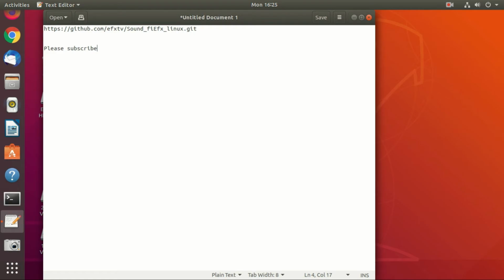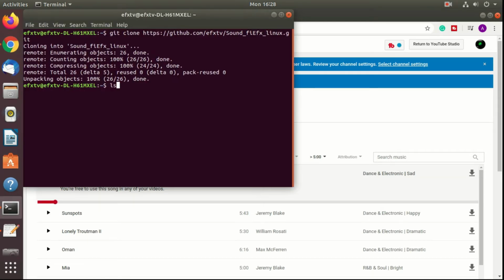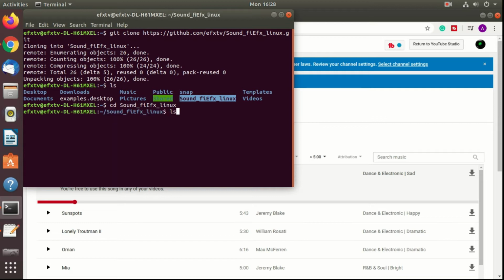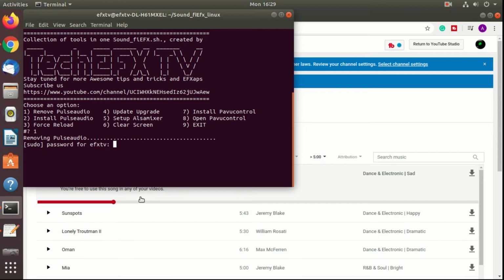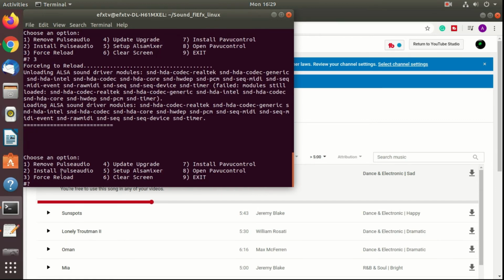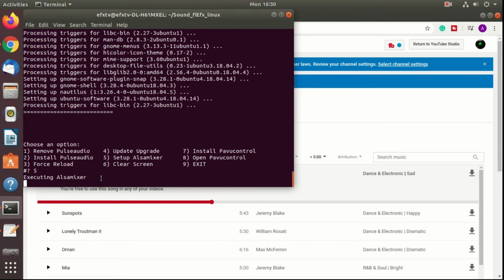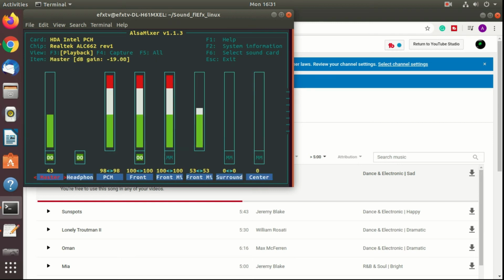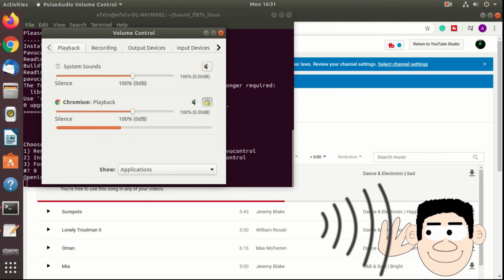No sound after upgrade to Ubuntu 20.04 and 18.04 | No Sound in Ubuntu 100% fixed in Ubuntu -Part 1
The biggest problem with Ubuntu is No sound after upgrade or installing the new Ubuntu 20.04 and 18.04. Today we are going to show how to fix No Sound in Ubuntu 100% fixed in Ubuntu

Let me know if you still face any issue

Proxychains Kali Linux 2021.1

Hello and welcome back to Tech EFX TV.  I've seen so many peoples who have given up to ubuntu to No sound error. I tried and fixed it just for those who still have had this error in their system.

You can do pretty the same by running some commands. I've mentioned this in the description. If you are a beginner I would suggest you do it using the Ubuntu terminal.

However, I made it more simple and quick to get Ubuntu sound 200% working. No longer trouble with no Sound error in Ubuntu.

Let me show you the commands we are going to run in a bash file I've created for you and named it Sound fi-Efx_linux. I've uploaded the file on git hub to make it publicly available.

First, clone a git repository link provided in the description. Follow me along.
Once no sound error got fixed you will be able to listen to the music.
Once repositories get downloaded in your system or folder. Get into the folder like I'm dong.

How to fix the no sound issue in ubuntu,

no sound after upgrade to Ubuntu 20.04 and 18.04,
speedup ubuntu,
no EFI system partition was found ubuntu,
how to install sound driver in ubuntu no sound problem,
how to fix No Sound in Ubuntu,
How to Fix no Sound in Linux Mint or Ubuntu,
How To Fix no Sound in Speakers Problem in Ubuntu Linux,
Fix Sound Issue in Ubuntu,
How To Fix no Sound in Speakers Problem in Ubuntu Linuxubuntu sound problem,
no sound in ubuntu Pulseaudio installation,
No Sound 200% fixed in Ubuntu,
how to fix no audio in Linux,
ubuntu no sound,
ubuntu sound not working,
no sound ubuntu 20.04,
ubuntu audio not working,
linux ubuntu,